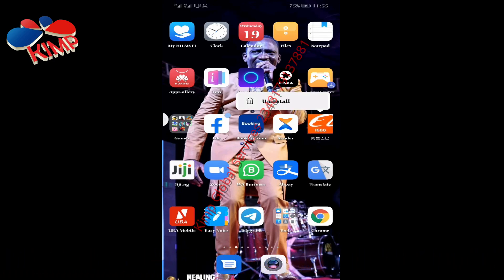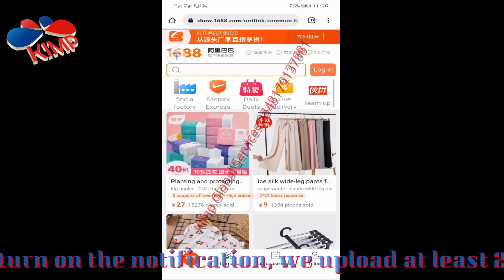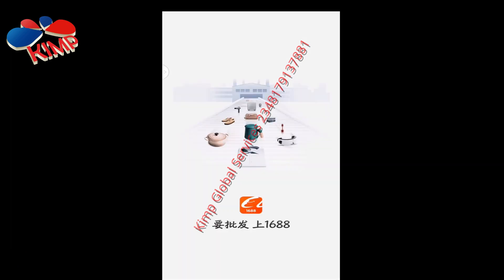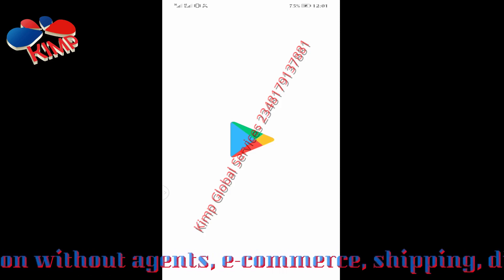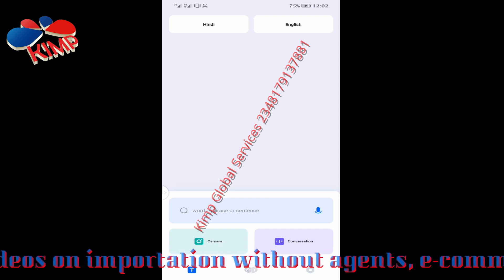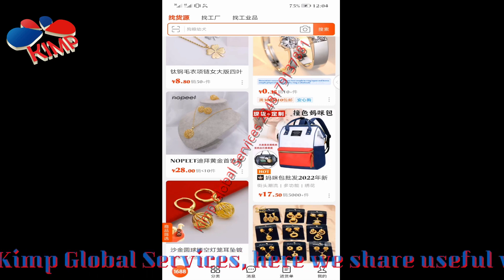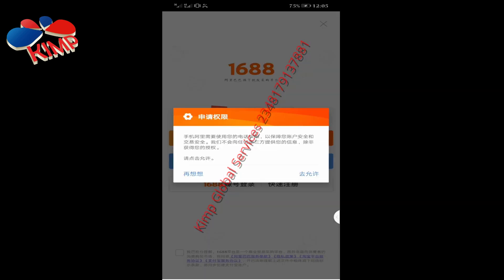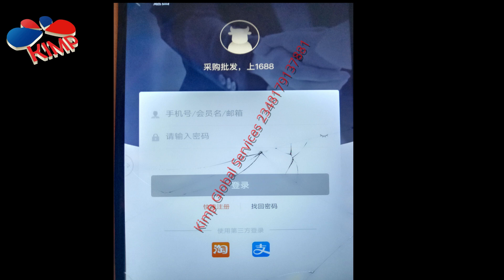How to download and install, translate and sign into 1688 app (A-Z 2022)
This is a complete guide for beginners on how to download, translate and set up your 1699 app even if you have not known anything about the app before